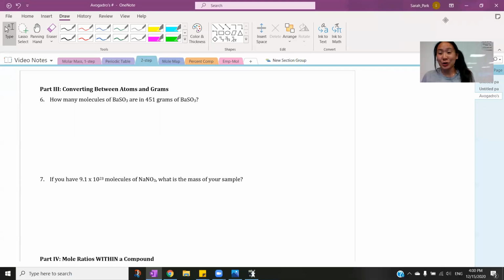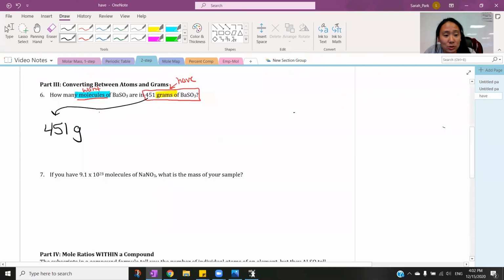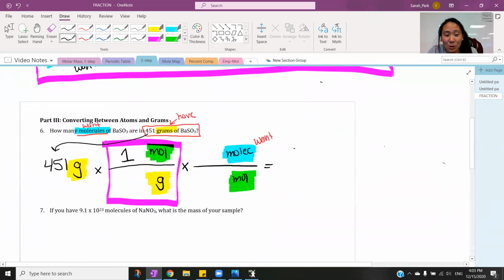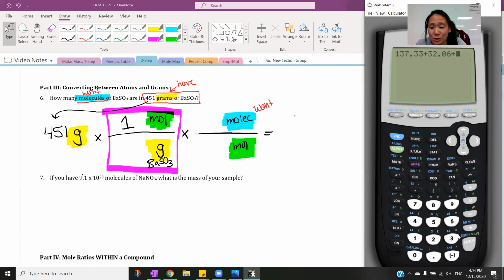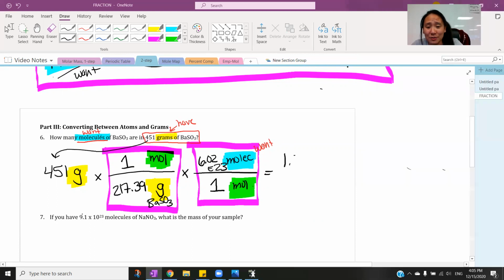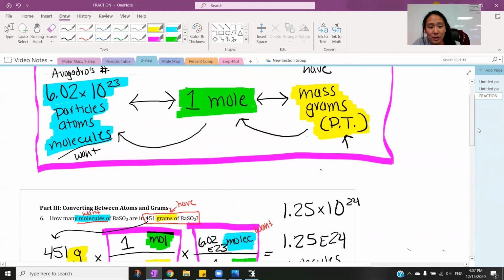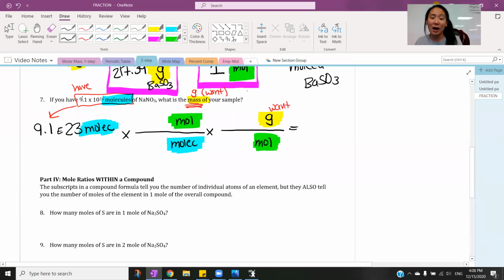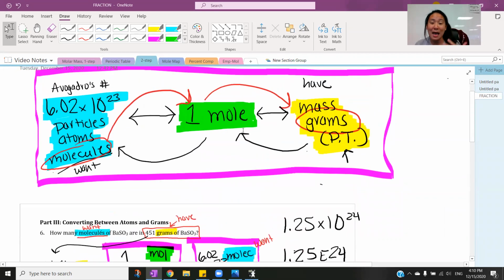Unit 8 Part 2 2 step conversions